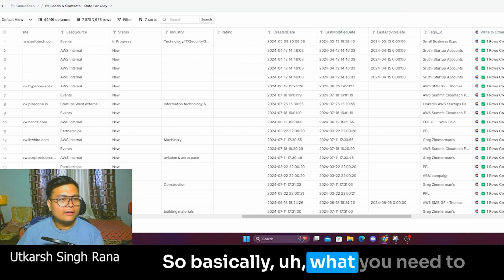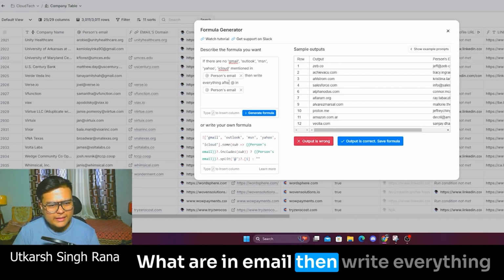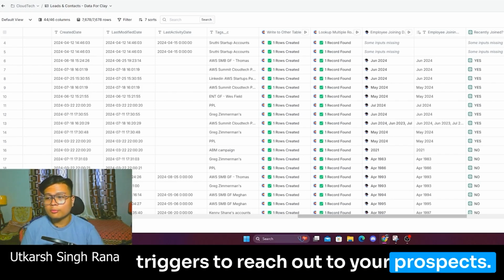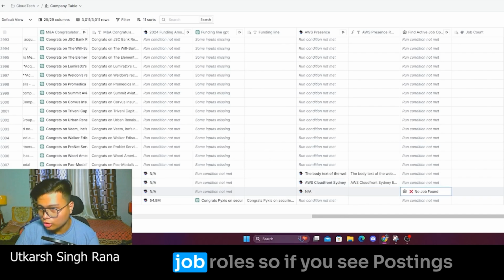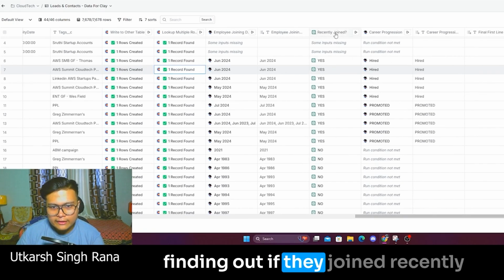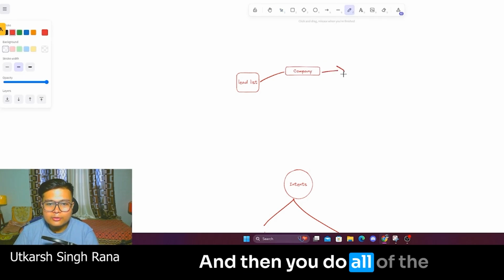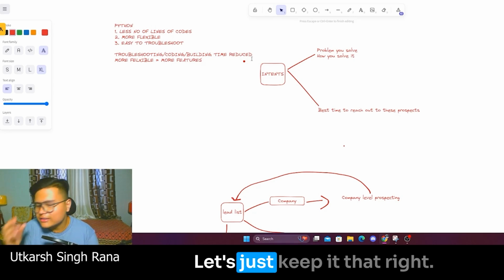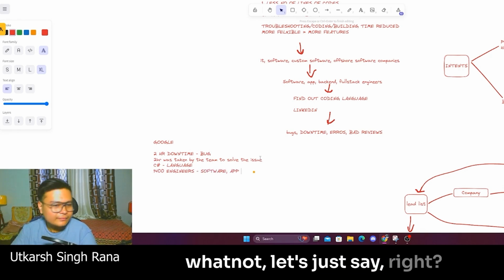This table helped me become a @Clay Certified expert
People use clay for personalization, which is good

But Clay was made to automate the ToFu process and that's what this table does.

This table is the walkthrough of a client table we did while enriching data points that made sense to them.

Social Links -